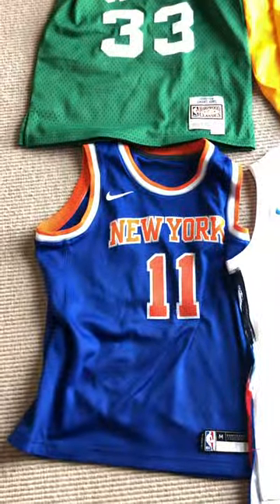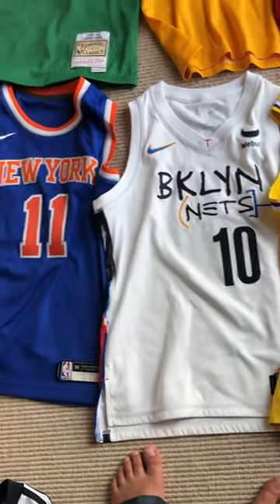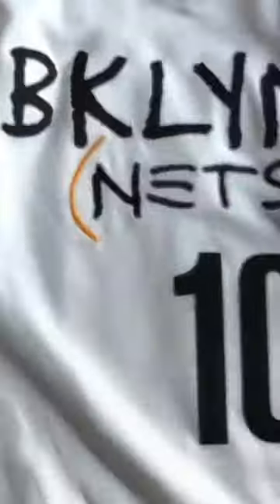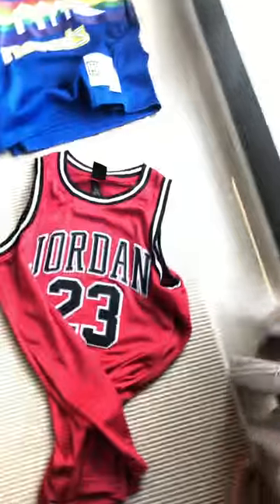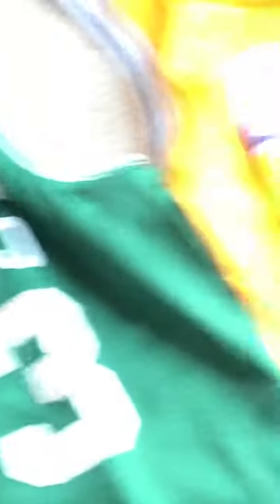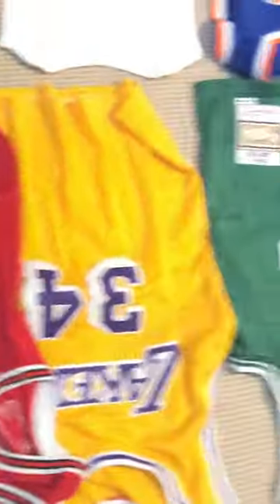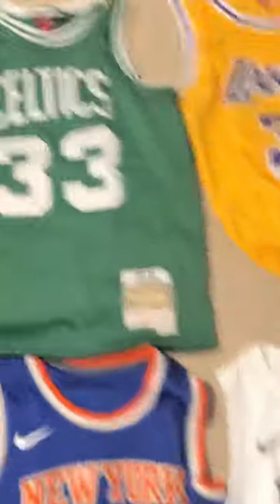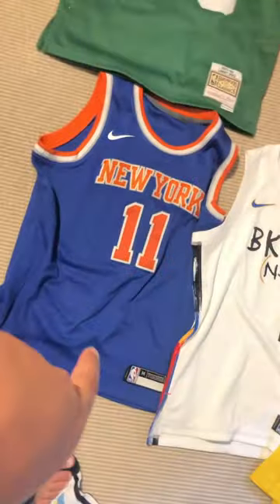Showing all my jerseys